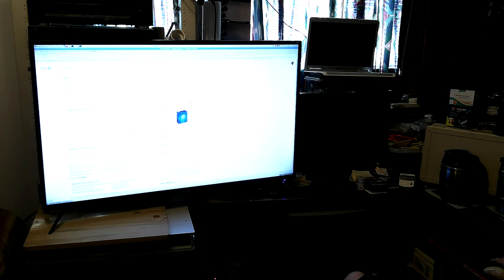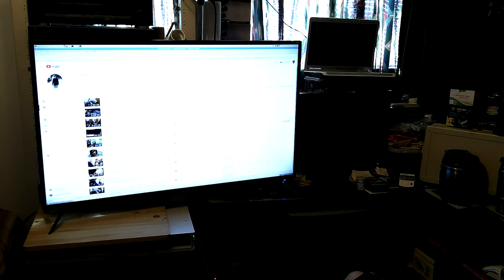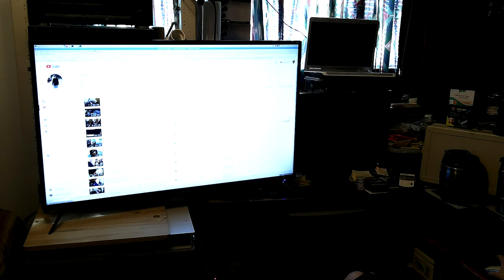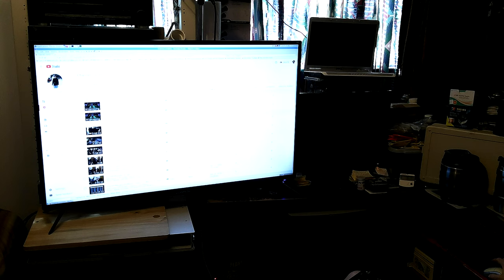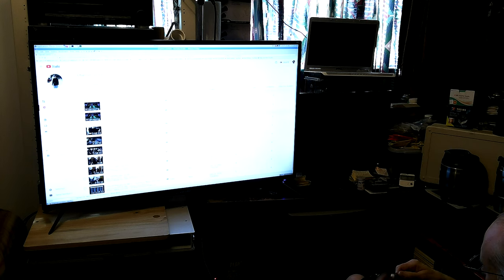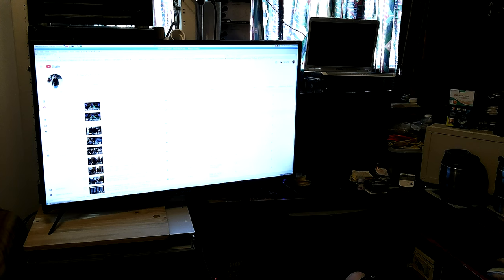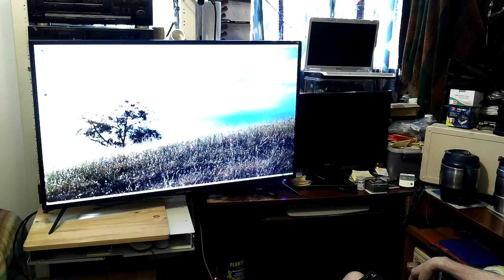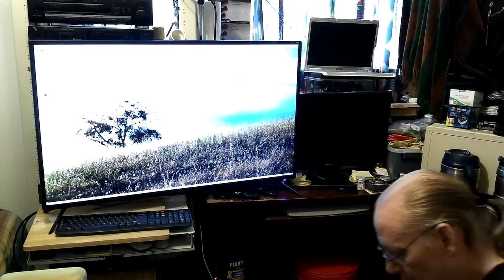011 Lenovo H410 Diagnosing No Power Up, One last try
011 Lenovo H410 Diagnosing No Power Up Don Bishop 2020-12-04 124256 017, 011 Lenovo H410 Diagnosing No Power Up, One last try.

Thanks,

Don